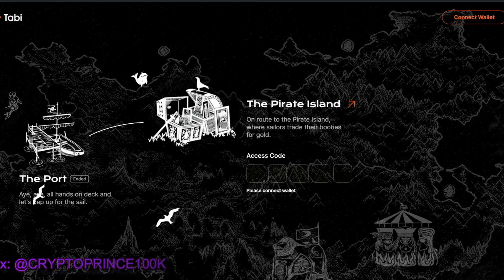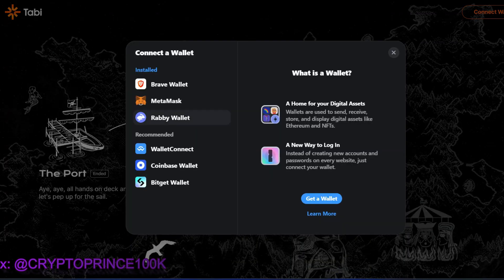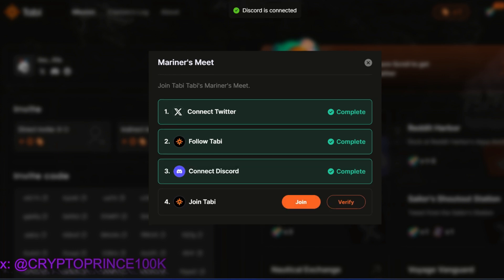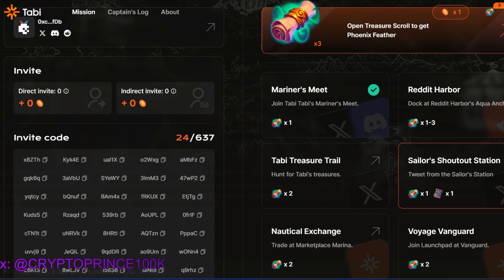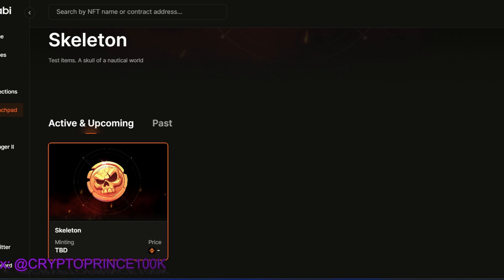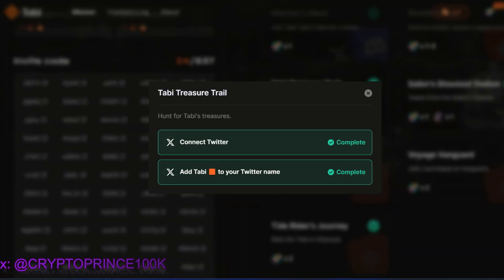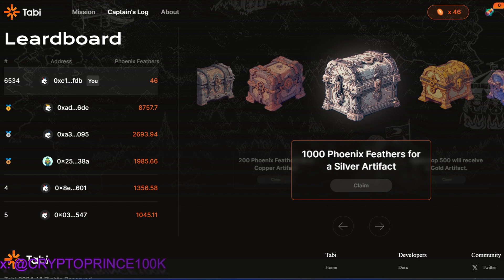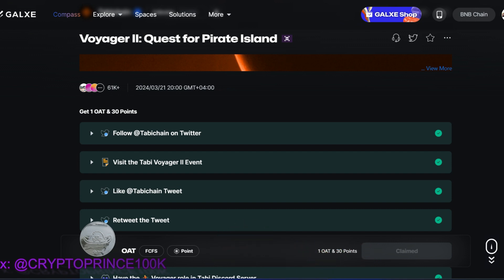TABI VOYAGER II TESTNET| PERFORM SIMPLE TASKS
CODES:

WPmwC

uRMuY

S4mkP

RtN8G

LwHCg

GNvIb

qPrcs

V1aVr

0moKK

vTguI

OhvNq

WQtz1

xmtTE

ozEhO

pmUOL

781Hs

HUxKg

KFupl

nT1y7

md8Cq

67qK6

GAnjf

vPrRO

CrIPv

t46T0

BeRti

MkLnA

Ki5e5

Cd7os

e4r6k

ZoO4N

HhiUm

qV7ZM

TyRUY

dCTFT

lYF1Q

L89i3

020Ih

CVMHB

vFzdm

Uvq5F

xXwqa

8DUBV

A1sY1

xM6f6

qXQMZ

wsk6X

DcsM0

2QTZ8

xKujV

eyBuG

0IKa2

Ul8xY

6k1V1

pZ1sR

nphrE

bgSnk

TsVns

tf3Rd

aI0Ci

s74WQ

6At0o

gIQBi

7lulD

wIJbr

OOQFF

PzaBz

H1B4P

akMd3

GfB6O

lotlb

TbB65

q6iPK

AJy3I

Gdn2l